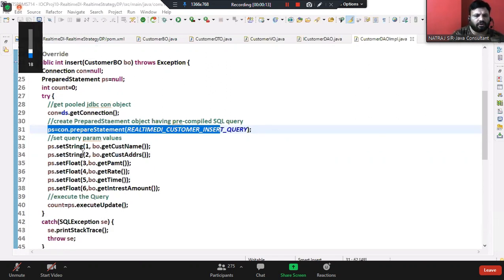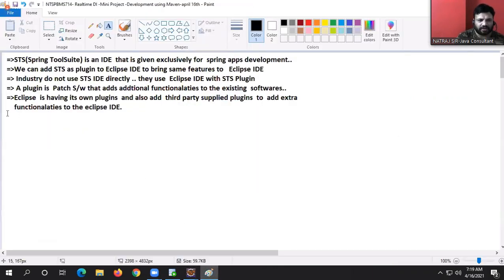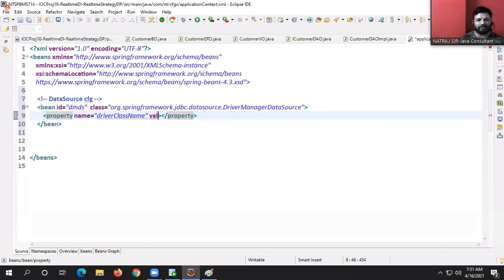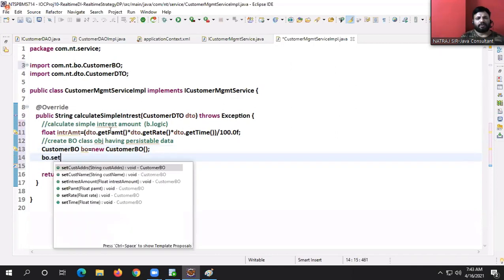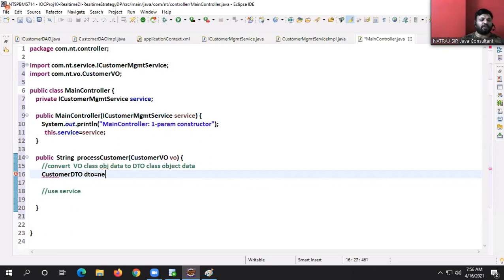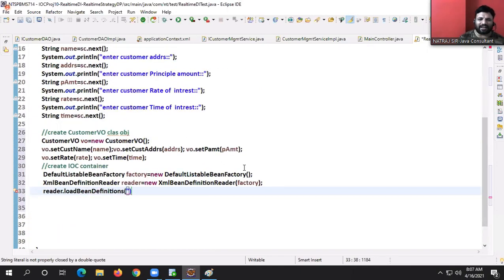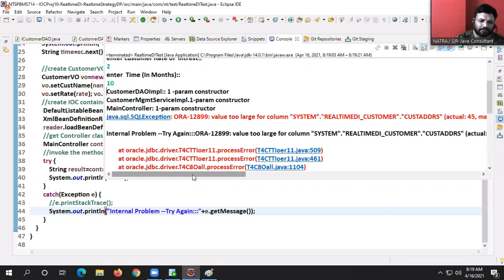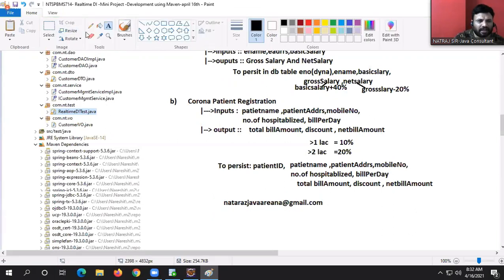Spring Boot & Microservices ||Lecture No: 15 || 16-04-2021 || Smart Java Developer